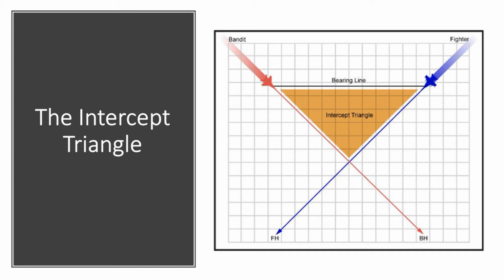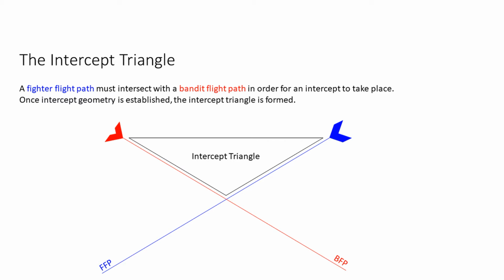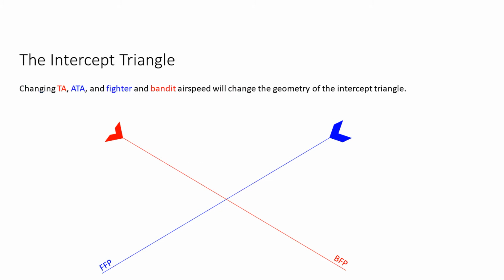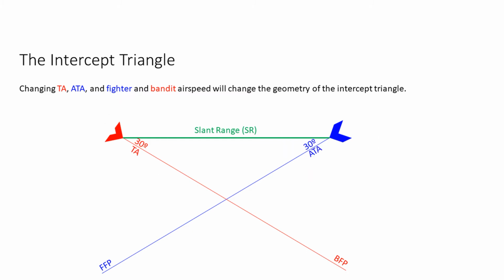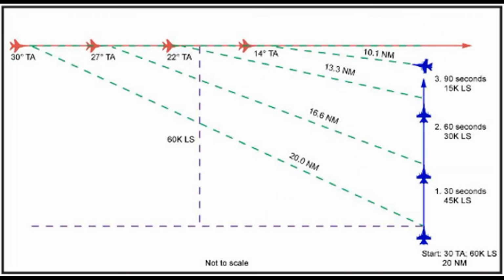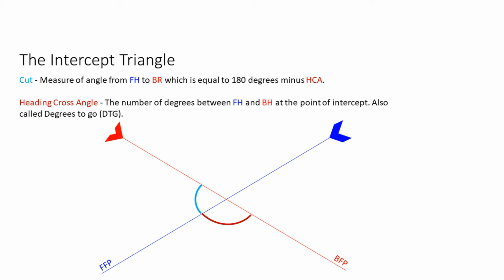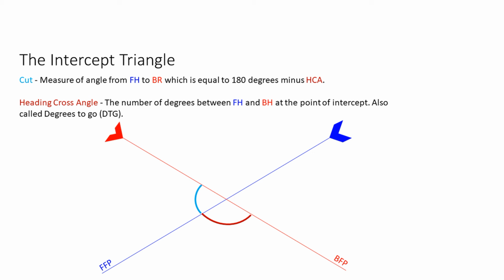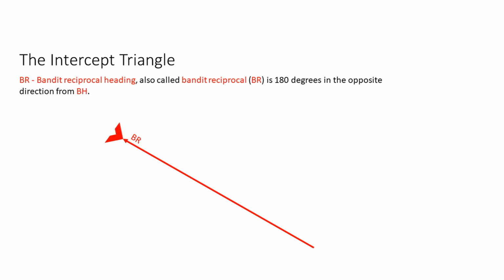The Intercept Triangle